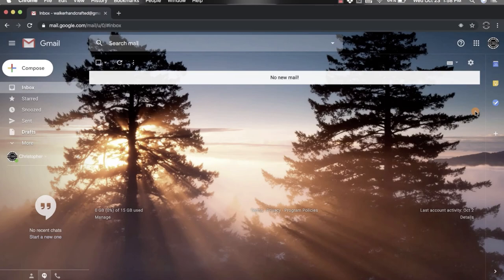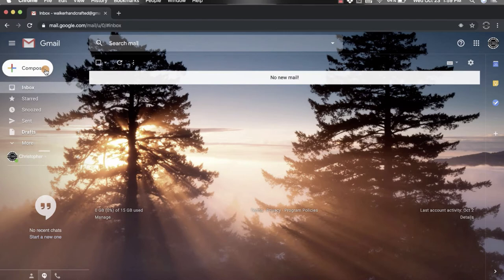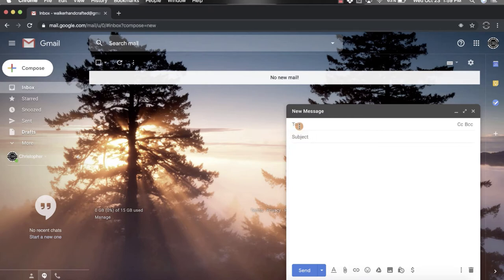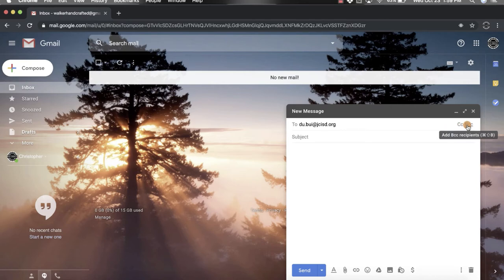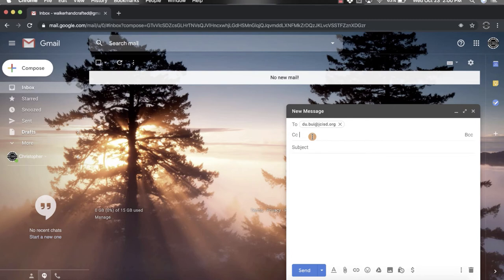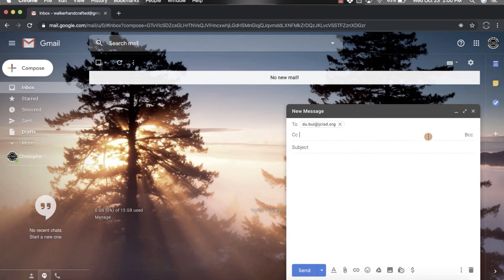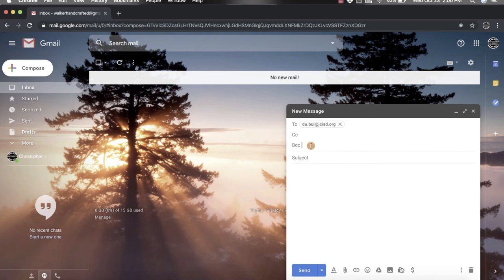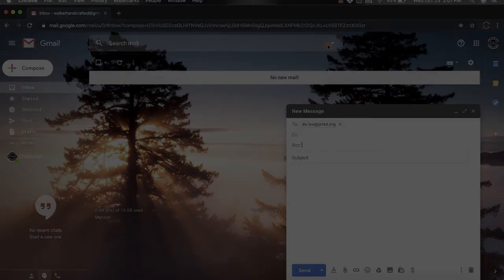Gmail - Sending Options